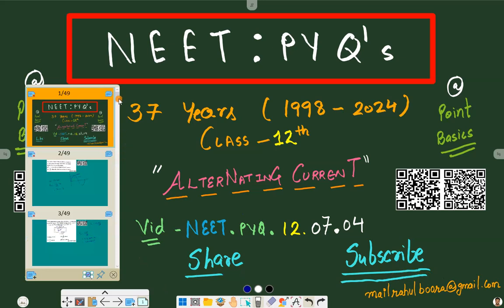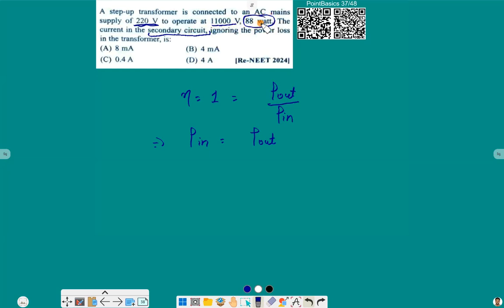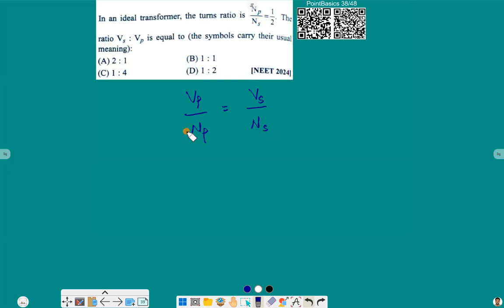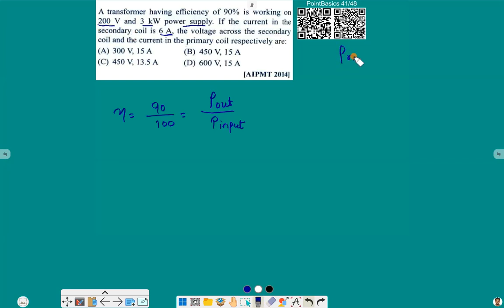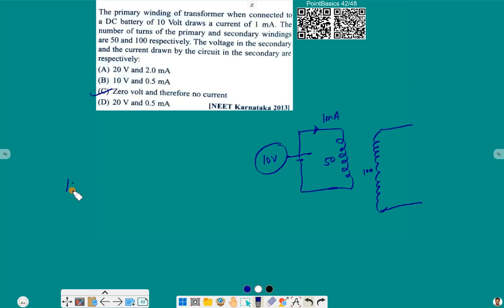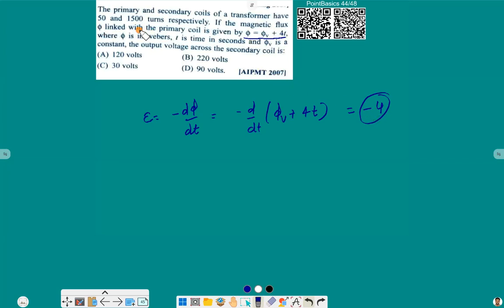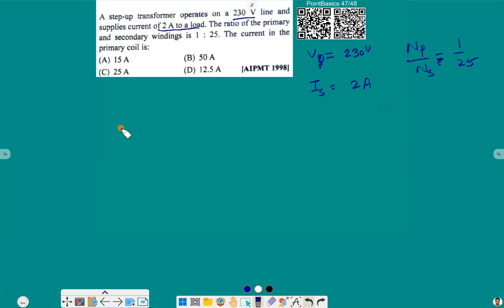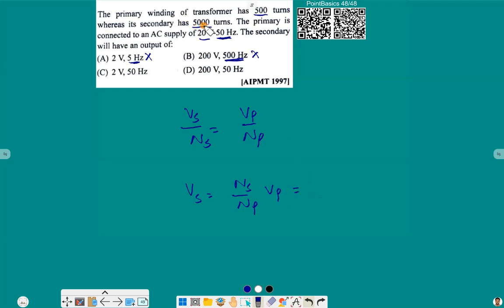NEET.PYQ's.12.07.04 CL 12 Alternating Current . Part -04